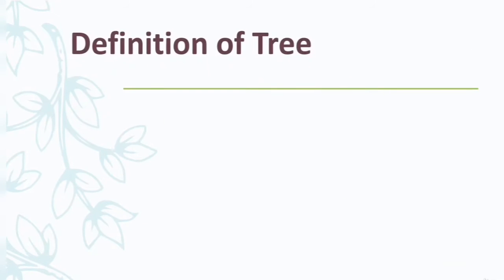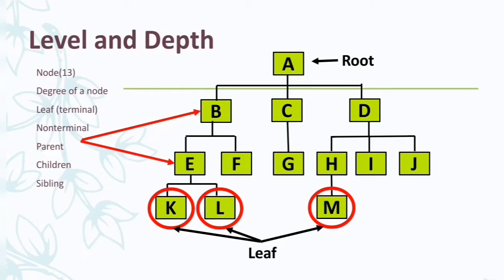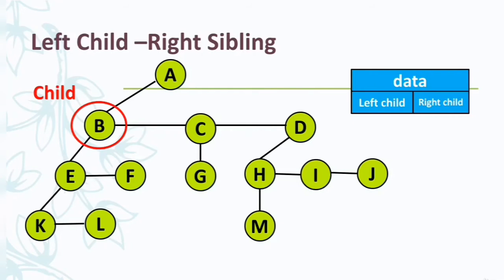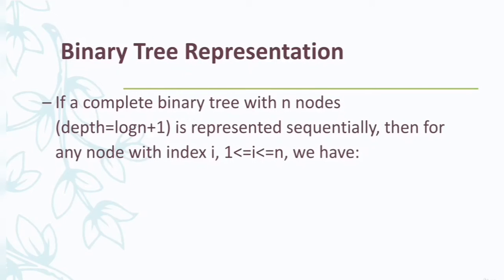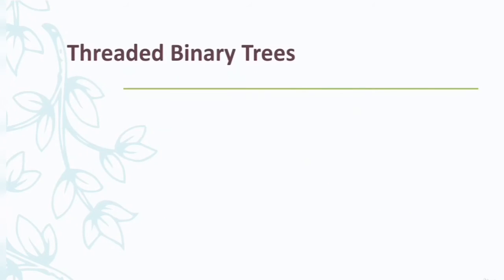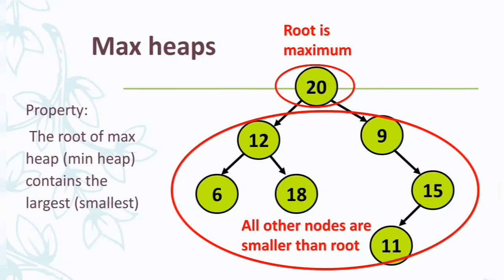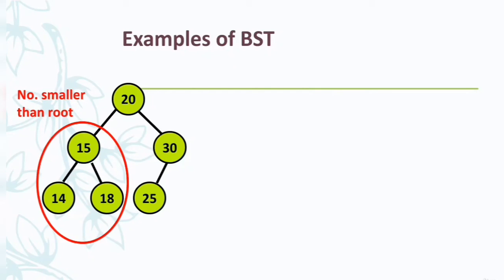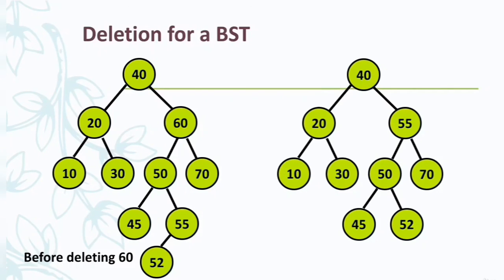Trees Using C Programming Part 13